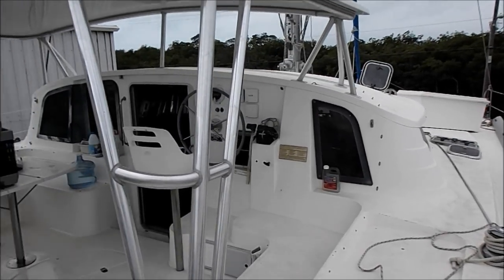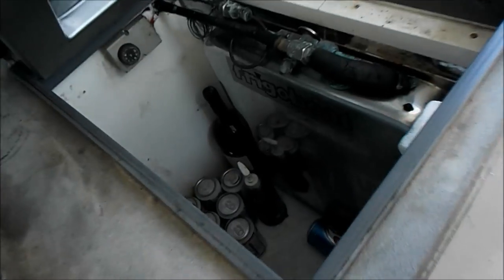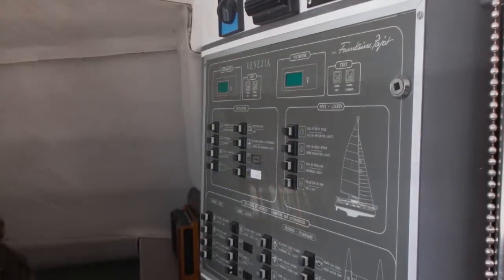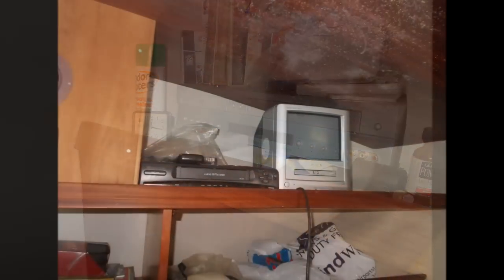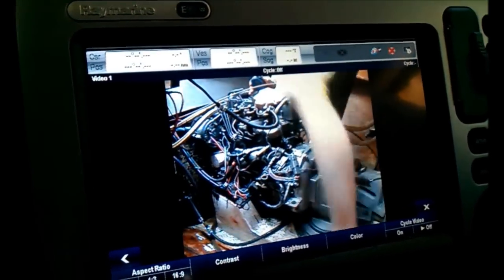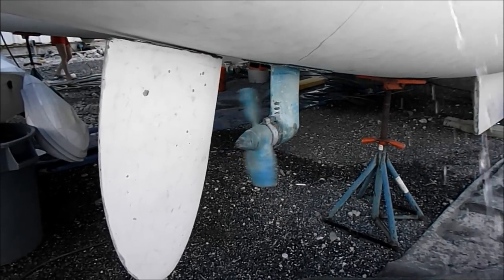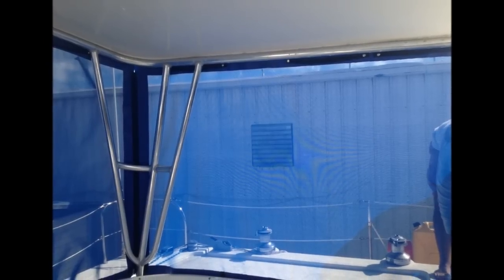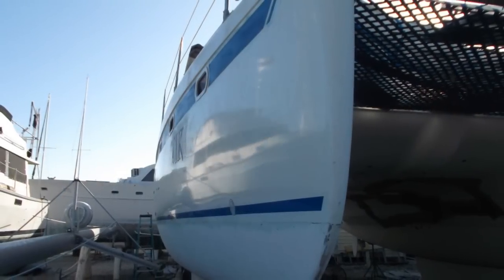Sailboat Refit - Episode 1 - The beginnings of a year long refit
This video shows the current progress of our renovation over the first few months of ownership - upgrades, removal/replacements, and repairs.

to follow along.